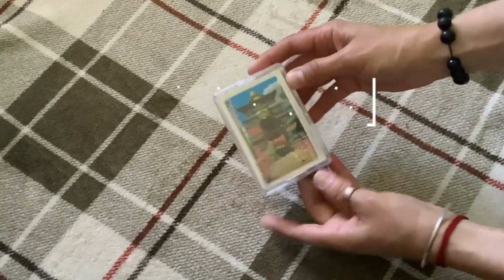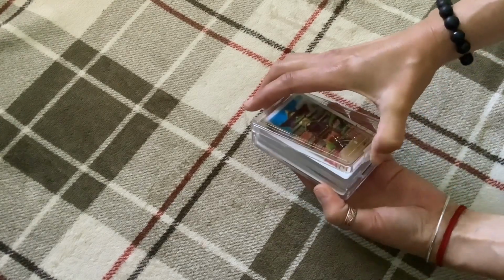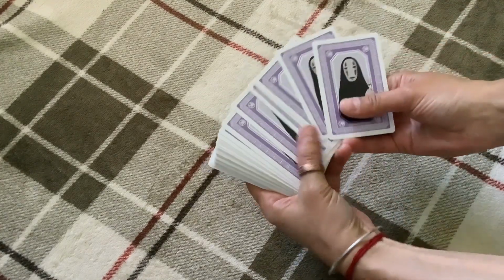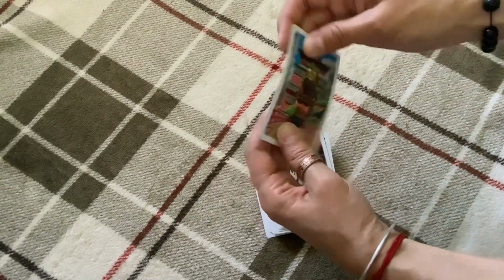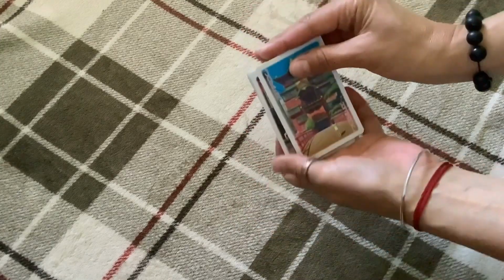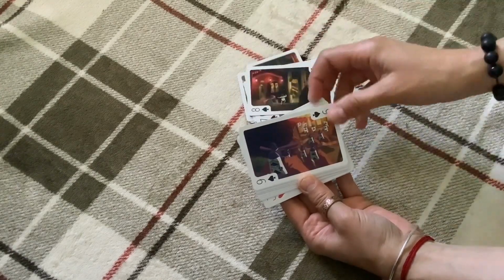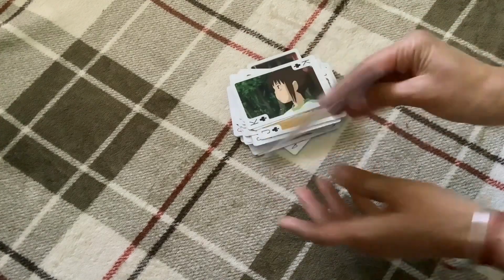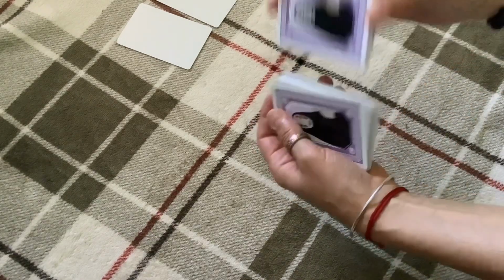Unpacking and Review on Spirited Away Playing Cards Studio Ghibli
Please give me 5 stars, it will help my channel there.
BTC: 3GSxy1qboMvn2eAzdKFX6FmzVXeJYeize8
ETH: 0xA22415cCB12fA74EB9057Cd16A9548DcE1491Cb3
Please give me 5 stars, it’ll help my channel there. Thank you 😊 Thank you all who’s helping my channel

ETH: 0xf4c7Fe72d3875b630df0D1Cd22EaA4f2E57Fd55B
BTC: bc1qpkdcdgsx2e93f3j2ty922zmaupezqkvmxa8yjf

Данное видео создано только для ознакомления с контентом и развлечения.
Все сказанное является выдумкой и фантазией автора, и не призывает ни к каким активным действиям.
Информация является общей и не несет цели кого-либо оскорбить.
Автор не несет никакой ответственности за действия и поступки зрителя.
Начав просмотр ролика вы соглашаетесь со всем выше перечисленным.